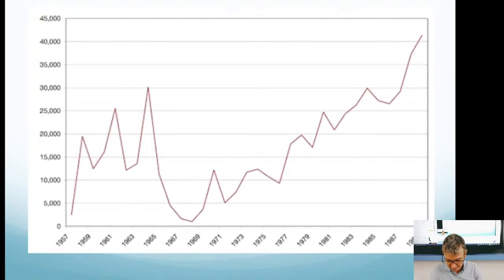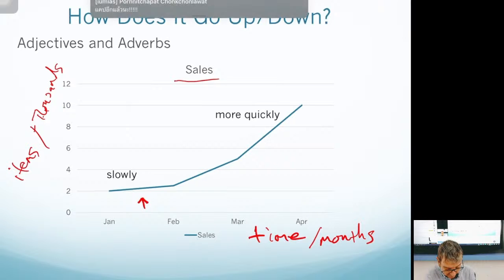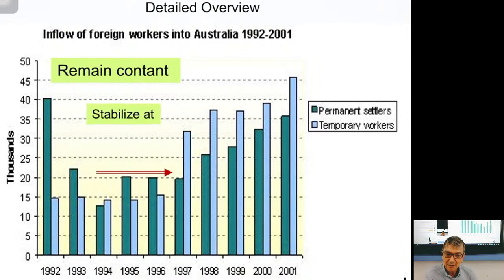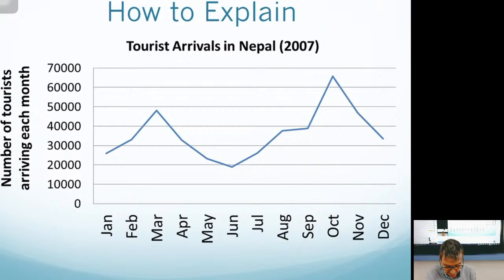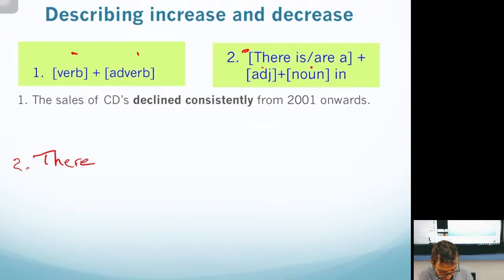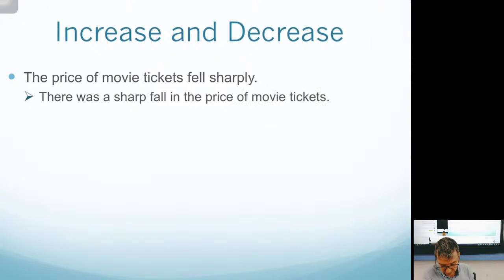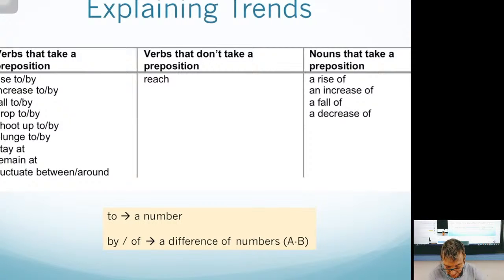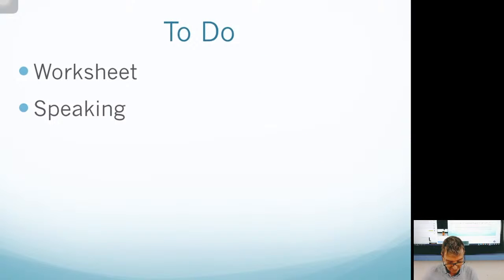Additional English Online M.6 (29 Dec 20)